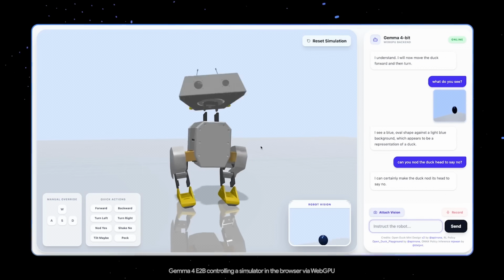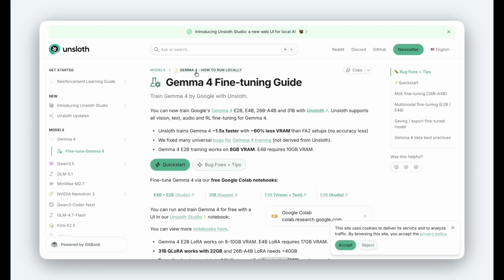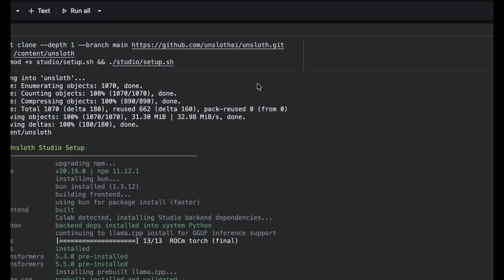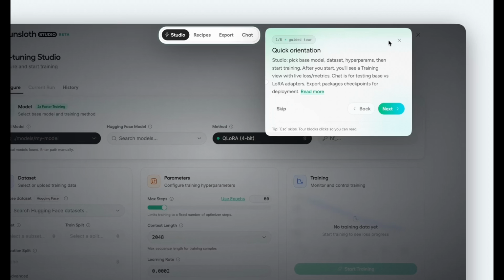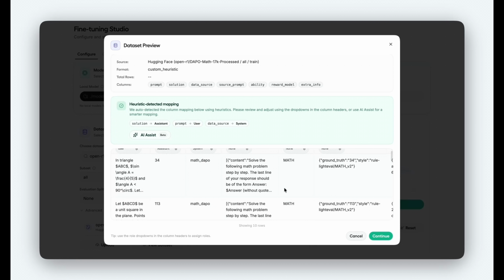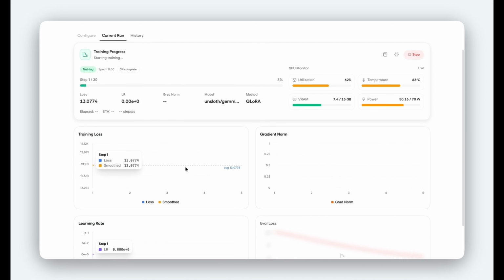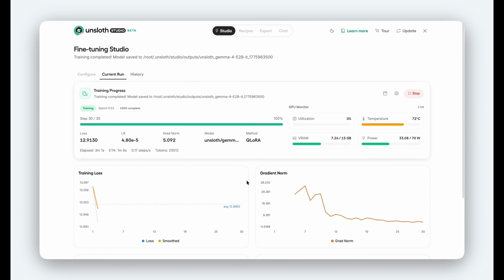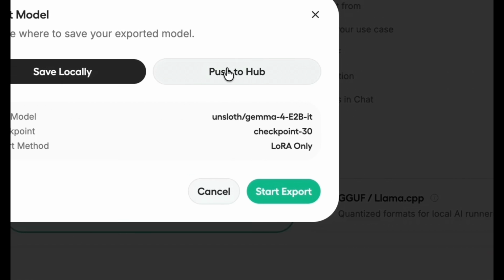How to Fine-Tune Gemma 4 on Your Own Dataset (Zero Code with Unsloth)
Fine-tuning a large language model used to require expensive GPUs, thousands of lines of code, and an ML engineering degree. Not anymore.

In this video, I'll show you exactly how to fine-tune Google's Gemma 4 on your own custom dataset using Unsloth Studio — a no-code solution that runs entirely in the cloud. Whether you want a customer support bot, a domain-specific assistant, or just want to make a model that sounds like you — this is the fastest way to do it.

What you'll learn:
→ What fine-tuning actually is (and when you need it)
→ How to format your dataset correctly
→ Step-by-step walkthrough of Unsloth Studio
→ How to evaluate your fine-tuned model
→ How to deploy it and use it via API

No Python. No Colab notebooks. No GPU bills.

0:00 Intro
0:45 What is fine-tuning?
2:00 Preparing your dataset
4:30 Unsloth Studio walkthrough
8:00 Training & results
10:30 Deployment